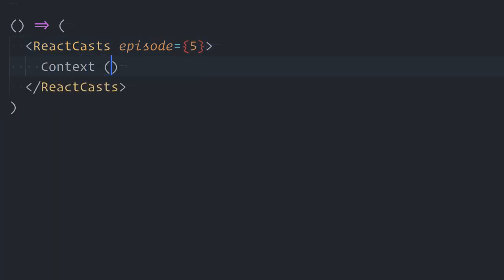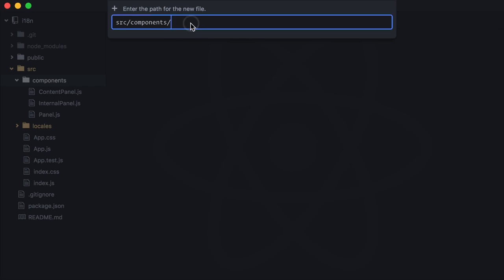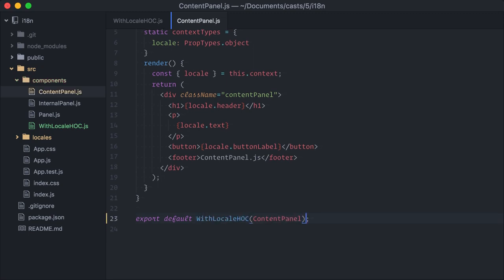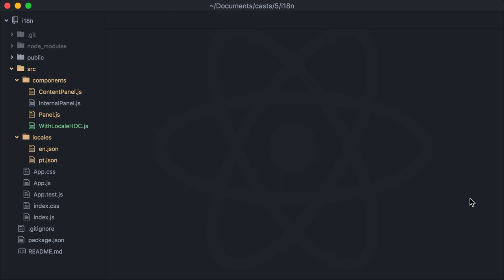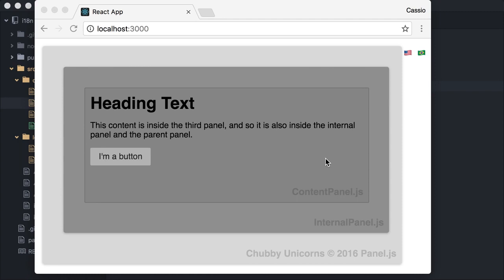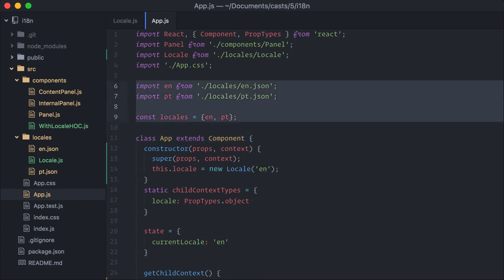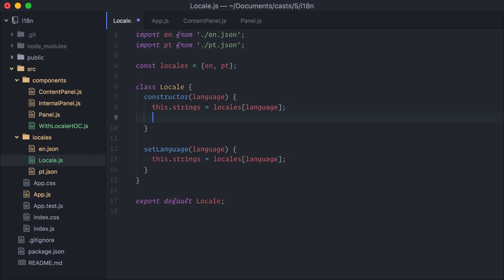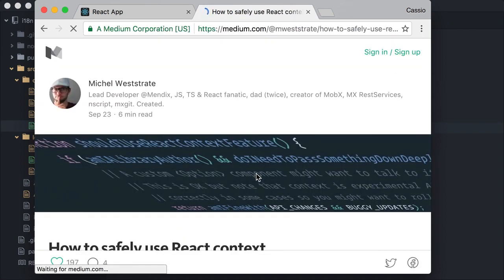React js tutorial - React/Redux #5 - Context Part 2 (Deprecated)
Context Part 2 shows how to use Higher-Order-Components and subscriptions to use React's Context safely.